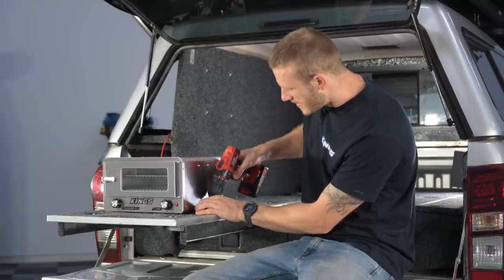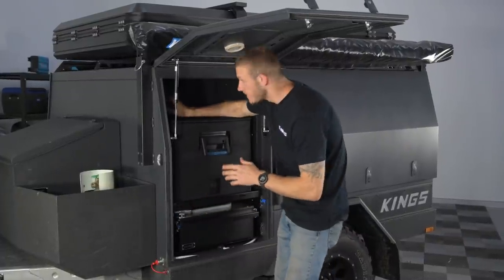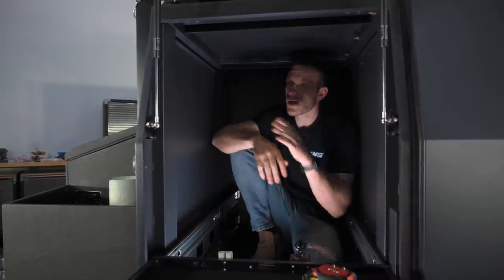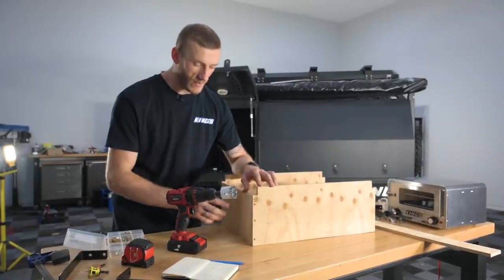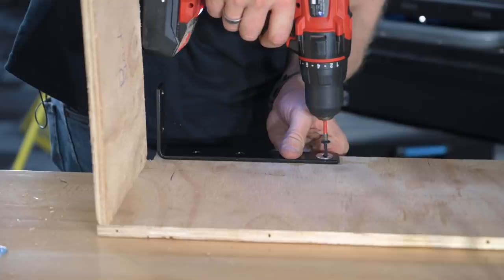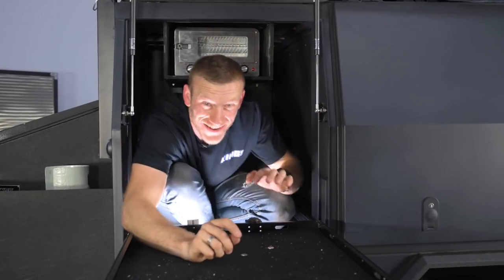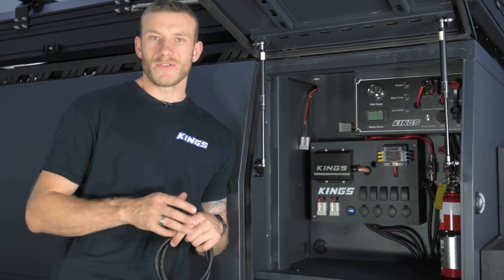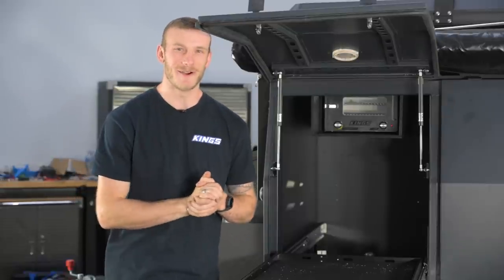Adventure Kings 12V Adventure Travel Oven Install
The Adventure Kings 12V Adventure Oven is your new best mate when you're on the road - cooking a hot brekky, lunch or dinner is as simple as turning it on, putting in your favourite food and waiting!

Follow along as Mitch shows you just how easy it is to install a 12V Travel Oven in your vehicle or camper trailer!

Tough construction, up to 180°C temperature and a glass viewing window are just some of the features you'll love when you start cooking!

► ABOUT US
4WD Supacentre is an Australian owned company offering quality 4WD, camping and outdoor products at wholesale prices. We carry a wide range of products designed to make your 4WD or camping trip that much more enjoyable. Products range from air compressors, awnings, awning tents, camping gear, exhausts, led lights, Titan rear drawers, recovery gear and heaps more!